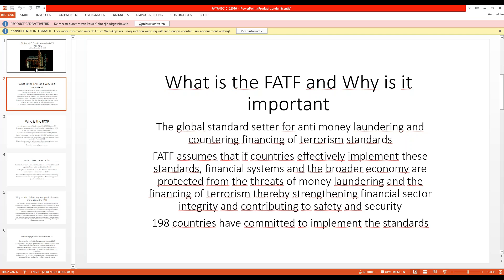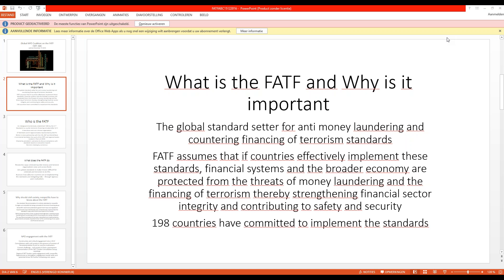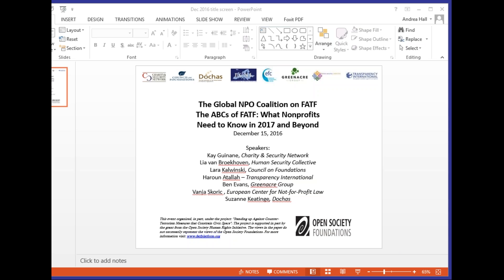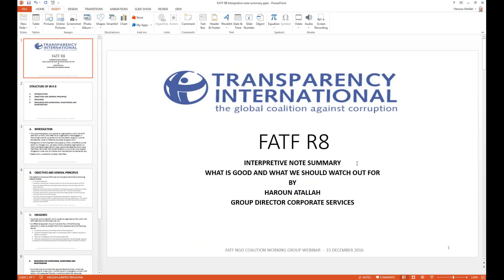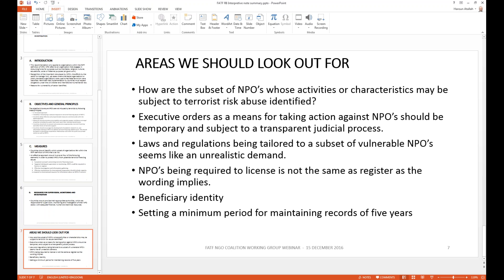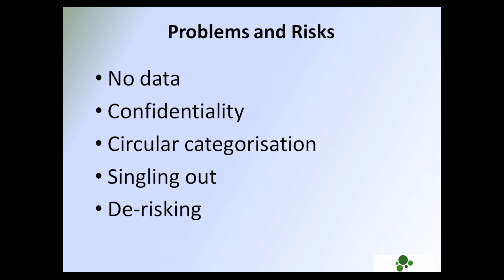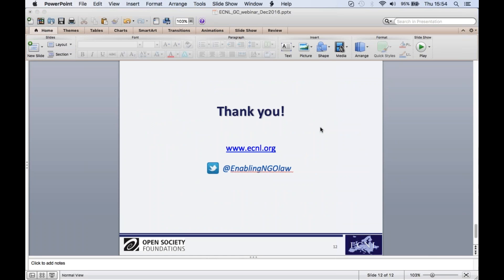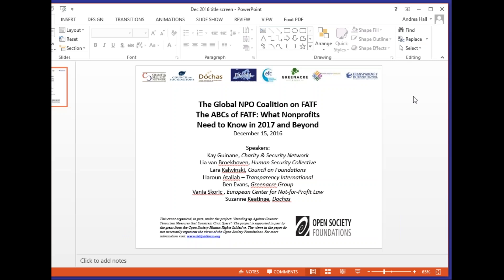The ABCs of FATF: What Nonprofits Need to Know in 2017 and Beyond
This helpful webinar gives the background on the Financial Action Task Force (FATF), how it operates and how its work impacts nonprofits worldwide. Speakers give their expertise as well as personal accounts of working with the organization in their own countries. ch